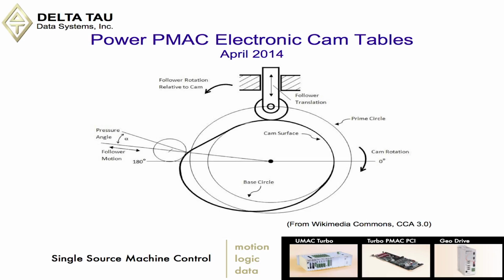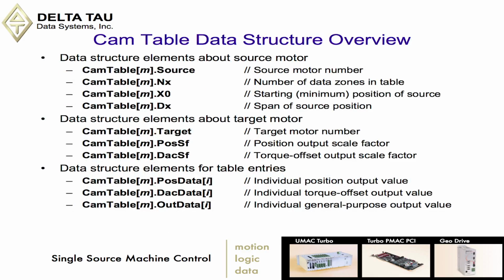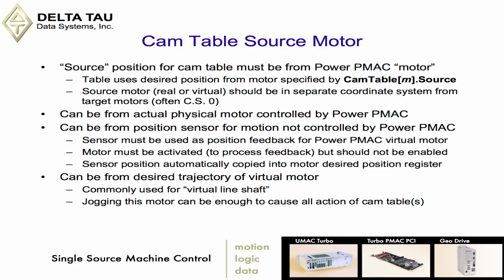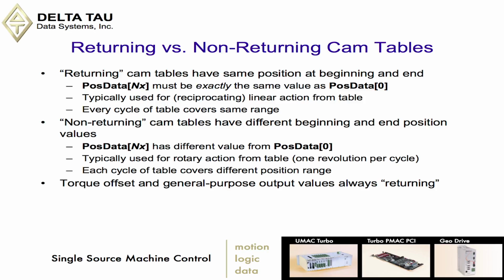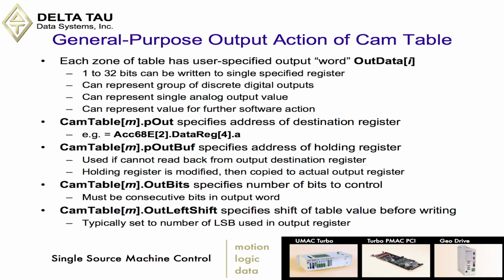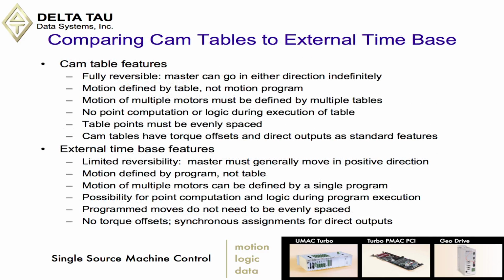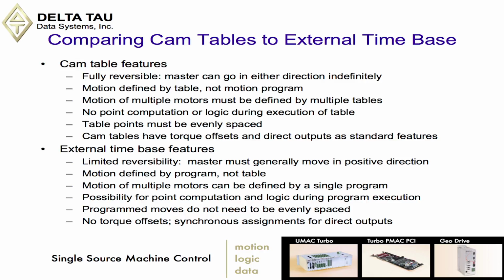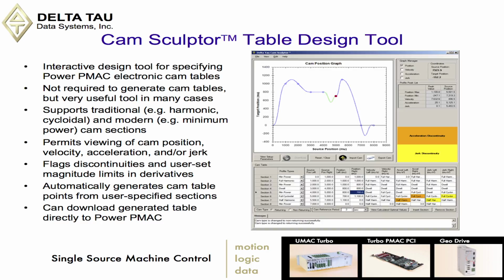V31 Power PMAC Cam Tables Functionality